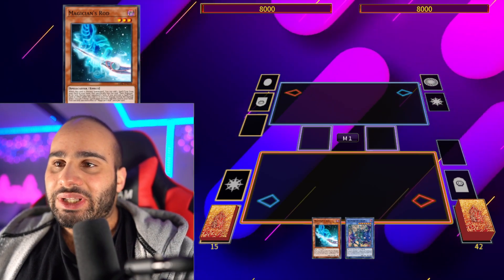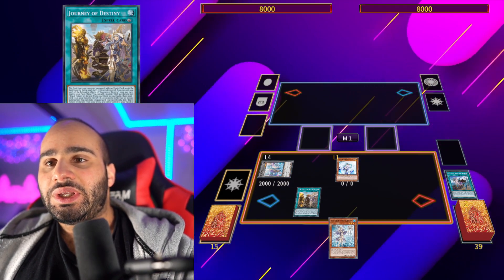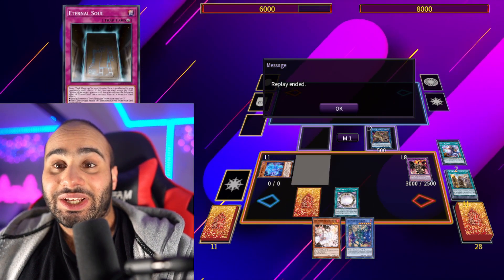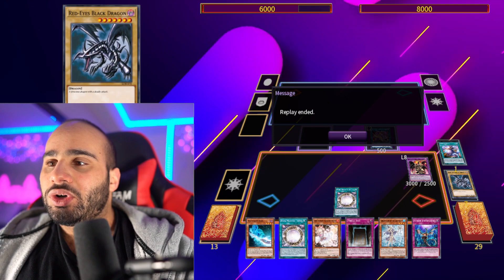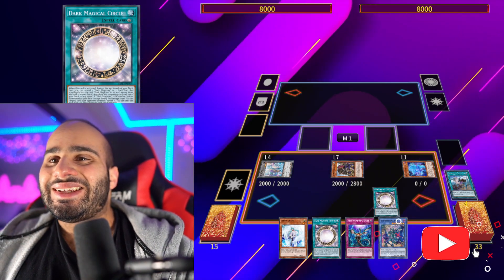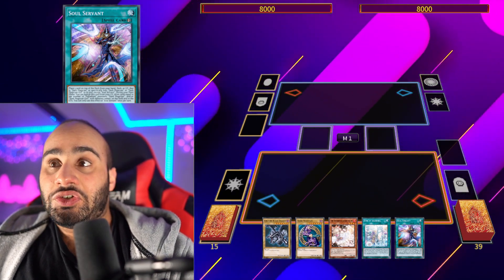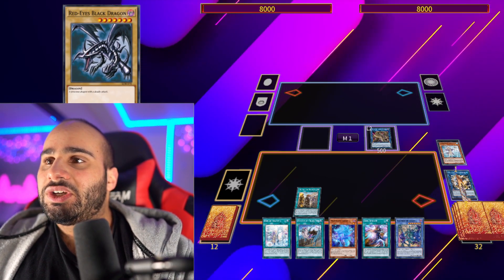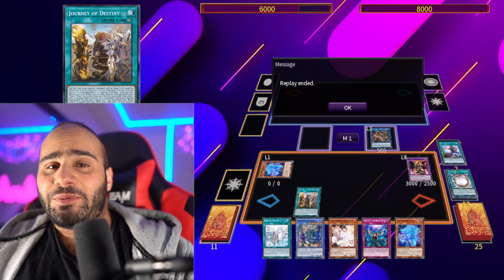COMPETITIVE DARK MAGICIAN COMBOS ft. ADVENTURER TOKEN !!! Yu-Gi-Oh